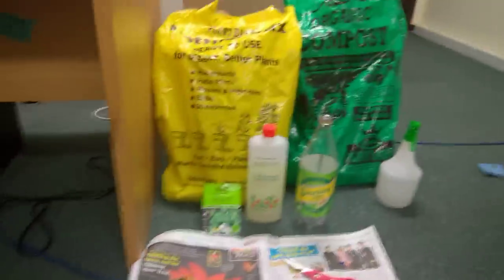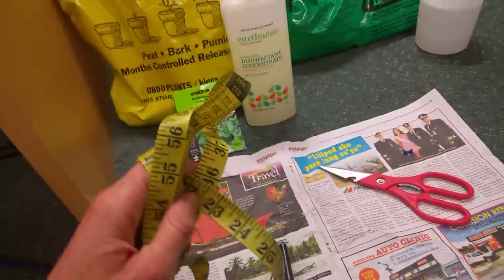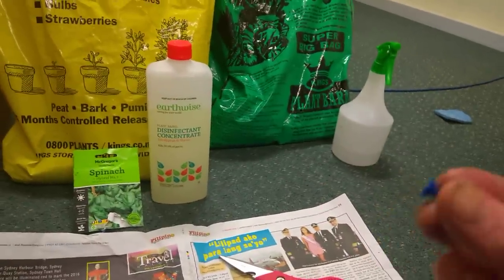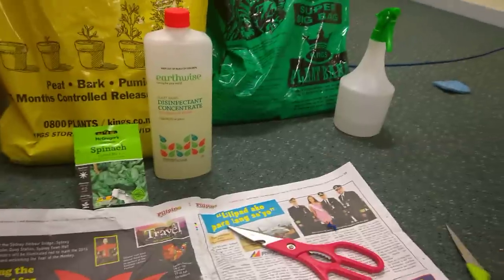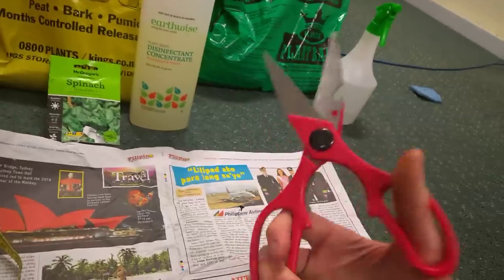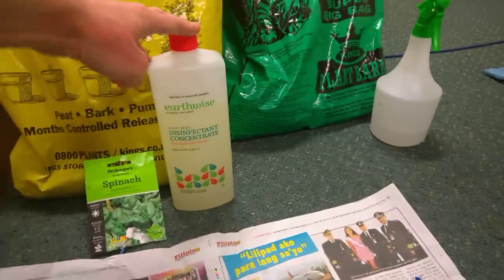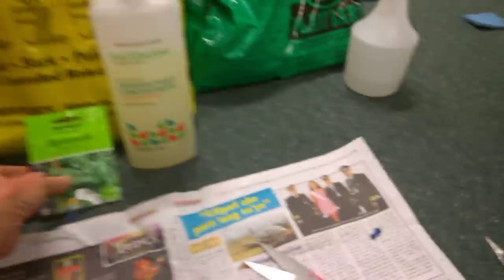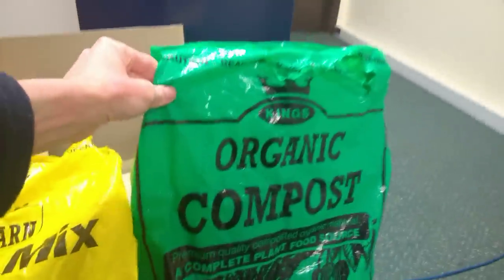Make your own self-watering planter from a 1.5L plastic bottle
Upcycling can be fun, easy and requires NO special tools:

No drills required, no string, no special fertiliser, no utility knives...

You can get your kids involved, in creating their very own windowsill gardens! This is SO cheap, easy and truly is the best way to germinate seeds I know of (the self-watering thing really helps - I promise, from experience with 100's of these!).

You just need:
- Good scissors
- Notice Board Pin
- Compost + Potting mix
- 1 x seed
- 2 paper towels, napkins or 7 pieces of attached toilet paper
- water

Everything else is not NECESSARY but is "nice": Ruler, marking pen, environmentally-friendly disinfectant, label, sticker).

 container garden:  windowsill garden